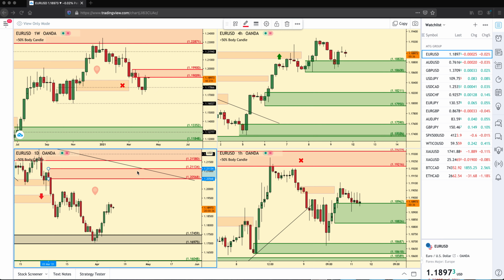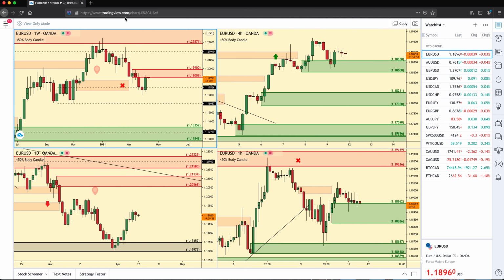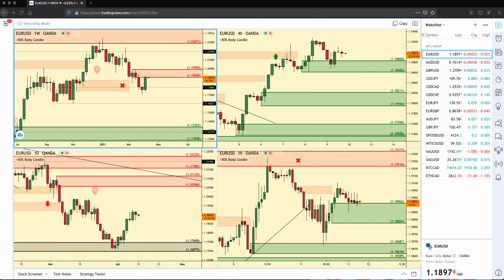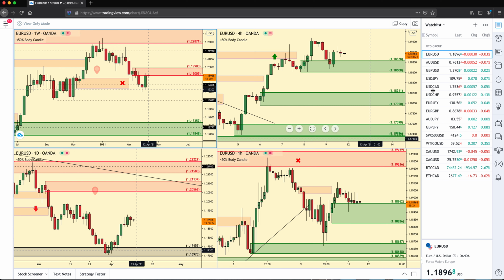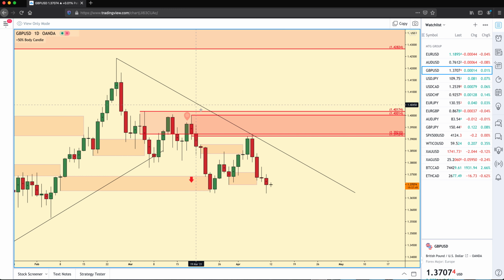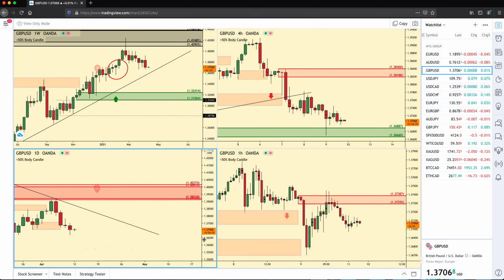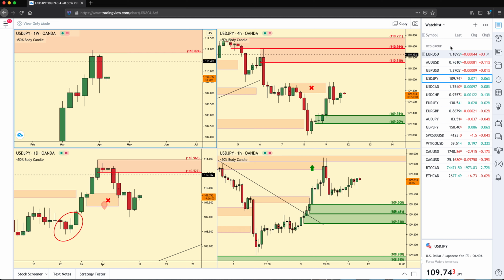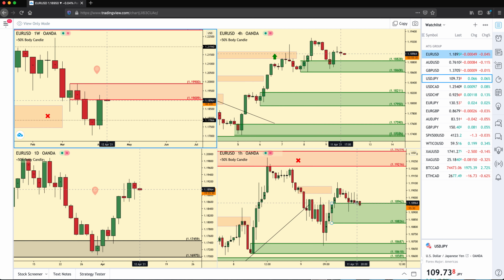How To Set Up The Charts